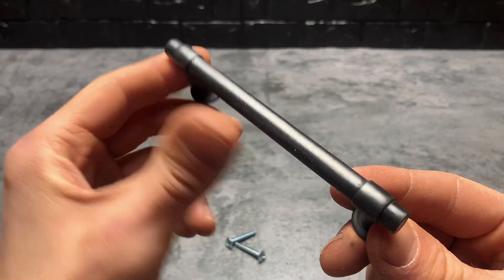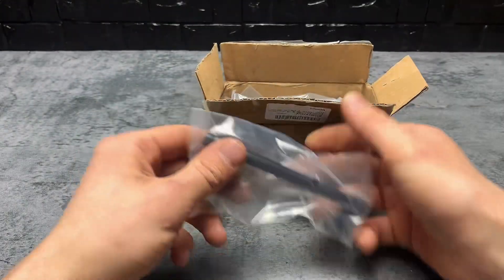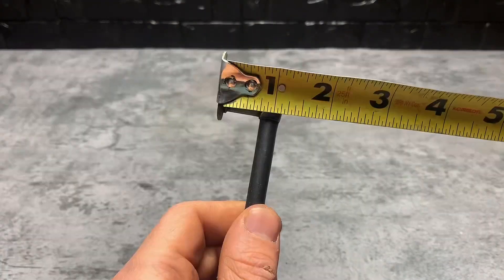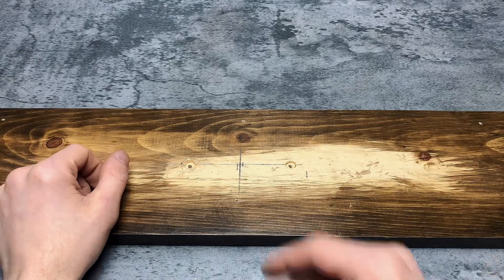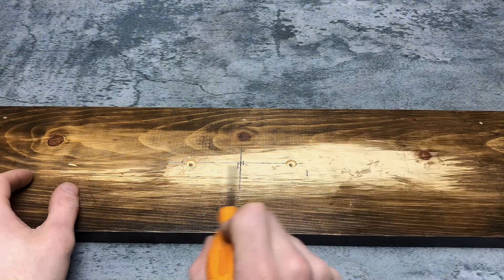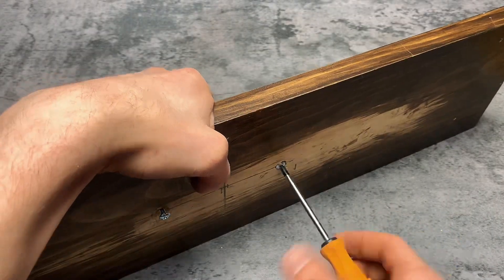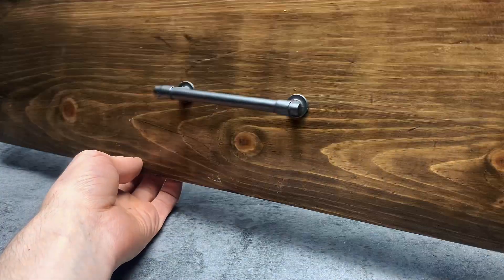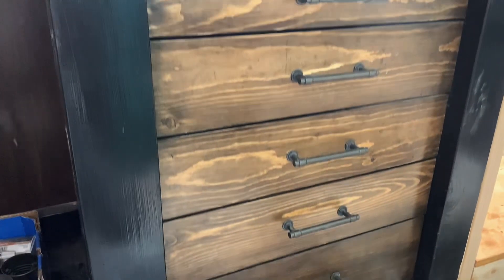Cabinet Handle Bar Pulls - Review